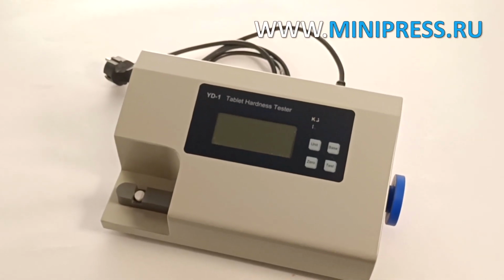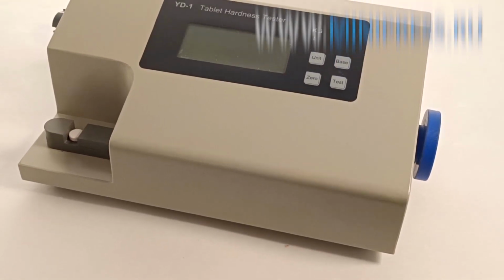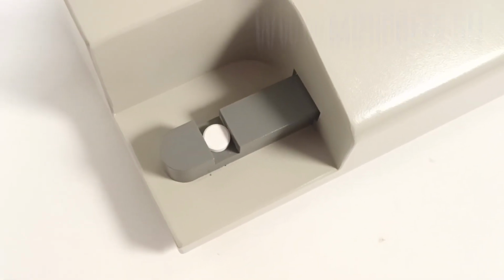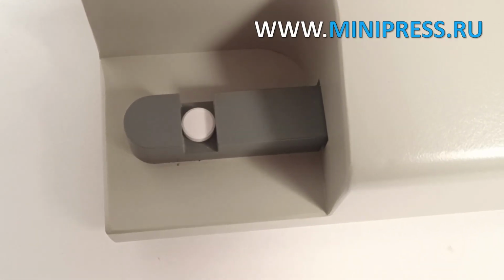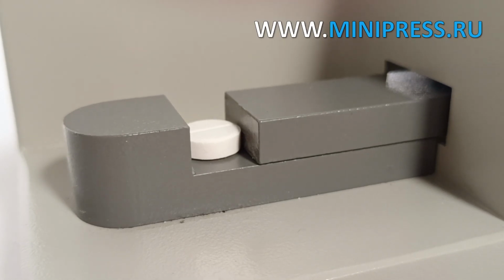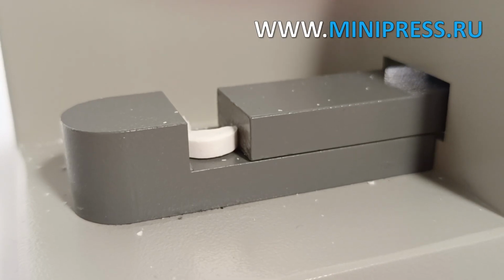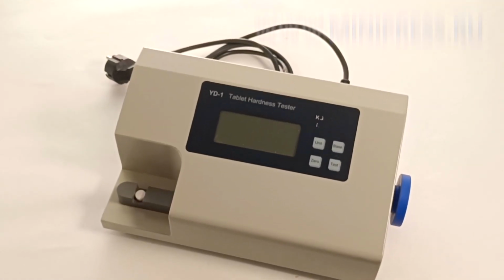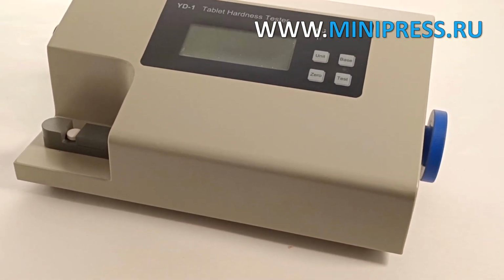Laboratory strength tester for tablets and granules YD-001 Minipress.ru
Laboratory strength tester for tablets and granules YD-001
Pharmaceutical Equipment. Specialists in pharmaceutical equipment and drug production technologies.  For more than 20 years we have been assisting our customers in the selection, delivery, adjustment of various pharmaceutical equipment! Are you looking for a reliable supplier of equipment? We will provide you with the best service 24/7. We have assembled the best team of professionals in the pharmaceutical industry and established stable relationships with the best manufacturers. We not only sell but also manufacture many models of equipment

Supply of pharmaceutical equipment to Russia
Russia, Moscow
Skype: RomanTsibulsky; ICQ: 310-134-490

Constantly updated catalog of various pharmaceutical equipment with photos, descriptions, videos and prices.
You communicate on all questions, from the first consultation to the receipt of the equipment, with one specialist.
We have extensive contacts in the pharmaceutical environment, we can find any specialist, help with equipment and technology.
DISCUSS YOUR PRODUCT IDEAS
We will help in evaluating your ideas. Great experience in the organization of various productions and production. Valuable advice.

PHARMACEUTICAL EQUIPMENT
We have set ourselves the task of helping our customers to choose the right pharmaceutical equipment. Many years of experience in such activities show that many customers are faced primarily with a lack of understanding of the technological process. The purchase of equipment should be the final point after a detailed discussion of the task, consultation with the manufacturer of the equipment, sending raw materials to the factory, testing in operation.

Mixing of powders, granulation, pressing, dedusting, coating, filling, packaging, invoicing, logo application

Powder and oil filling, dedusting, counting and filling, packaging, logo application.

Packaging in plastic and glass bottles, blister, foil, laminated paper, glass ampoules, sachets, strips, tubes, tubes, tubing, contour cell.

FIELDS OF ACTIVITY
Our company is engaged in many areas of pharmaceutical business! We suggest you to visit the pages of our on various specializations.

Large range of automatic blistering machines for blistering tablets and capsules.

Automatic machines for capping of bottles, packaging in foil, laminated paper, glass ampoules, sachets, strips, tubes, tubes, tubing, contour cell.

AMPOULE FILLING AND SEALING
VIAL FILLING
LABELING MACHINES
MIXERS AND POWDER MIXERS
TABLET PRESSES
BLISTERING MACHINES
LABORATORY ANALYZERS
CELLOPHANATORS
POWDER GRANULATORS
TABLET AND CAPSULE COUNTERS
CAPSULE FILLING MACHINES
POWDER PACKERS
TUBE FILLING MACHINES
CARTONING MACHINES